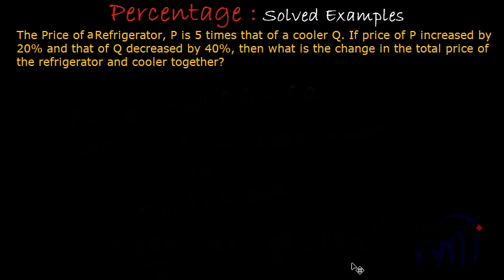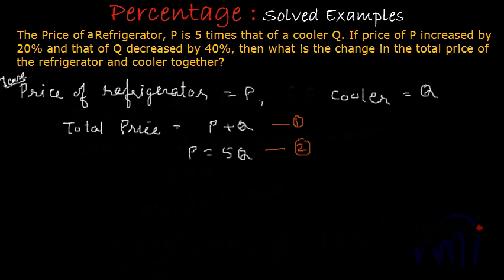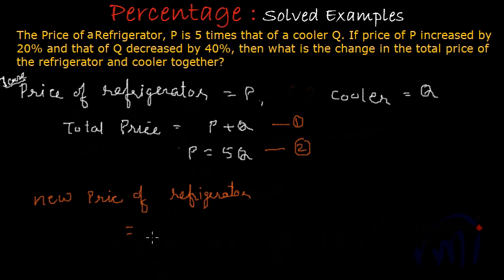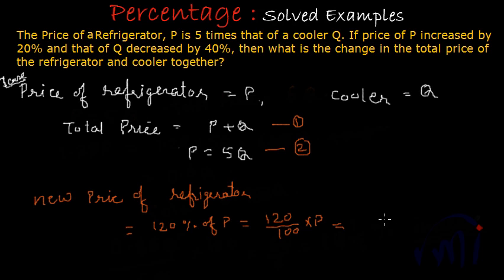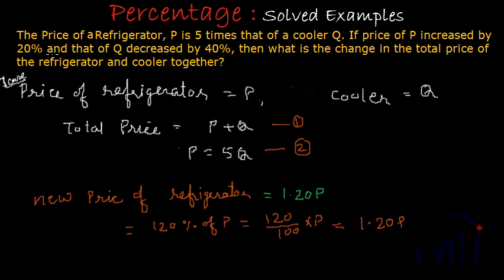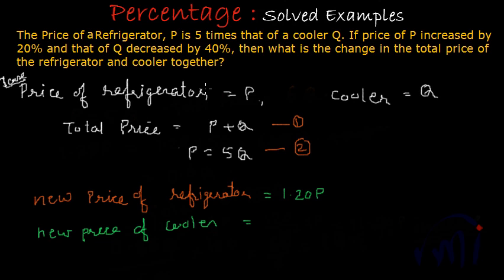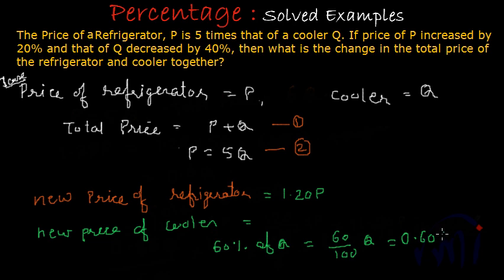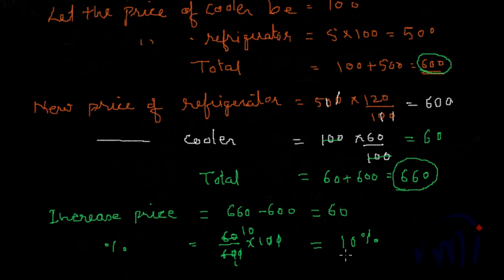Percentage assuming 100 - Finding net increase or decrease in values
Learn how to calculate percentage increase or decrease in total value when values given are relative to others.